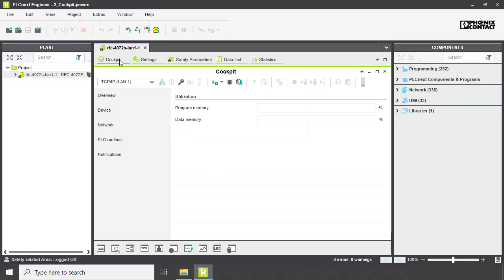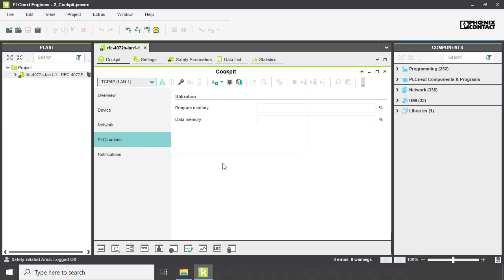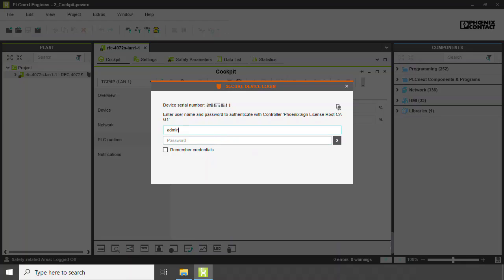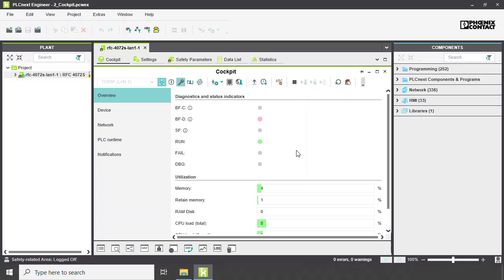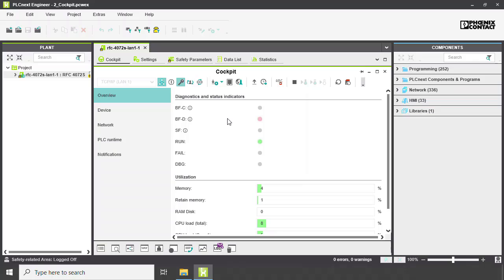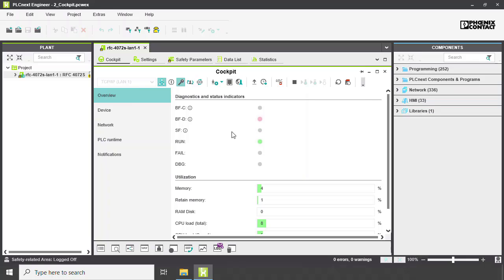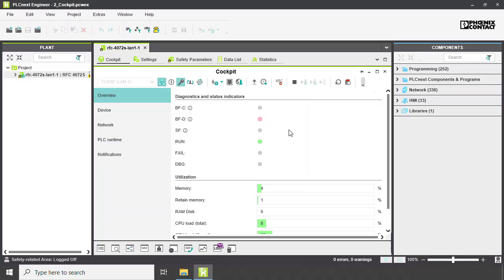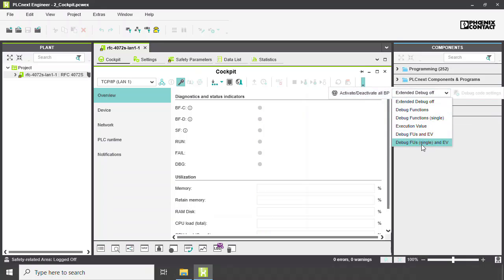The "Cockpit" explained | Getting started with PLCnext Engineer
In this video, we explain all the segments of the "Cockpit" in PLCnext Engineer. As a developer, you will be using these settings and workflows frequently so better be sure to know what's what and how to use it.

This video is part of a series, and there are more episodes to start with PLCnext Engineer and your PLCnext Control:

►Ask your questions in the FORUM section (login required - no costs, no ads, no newsletters):